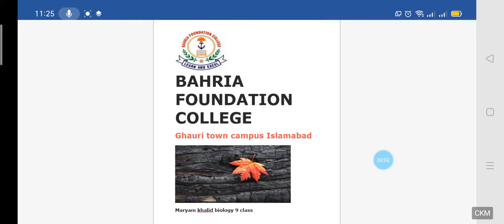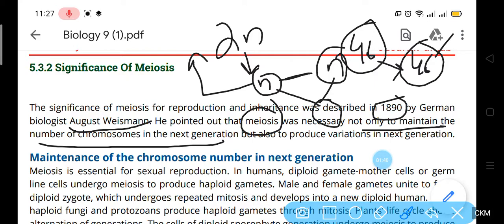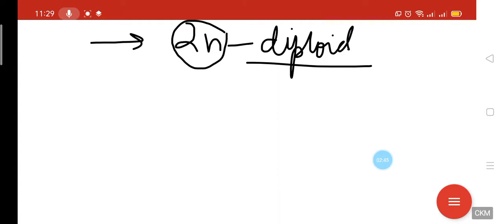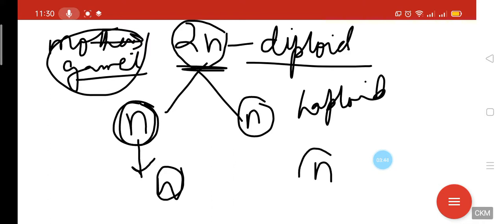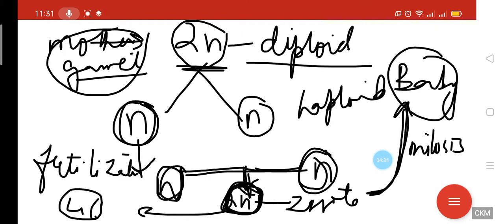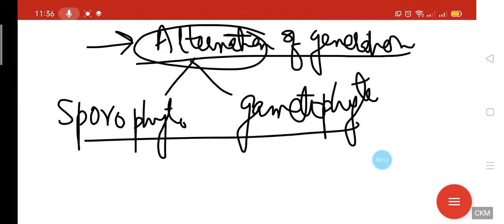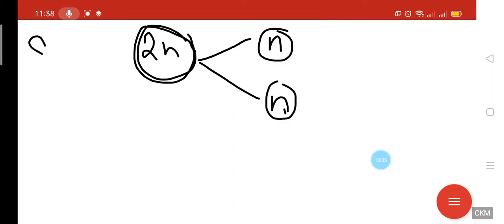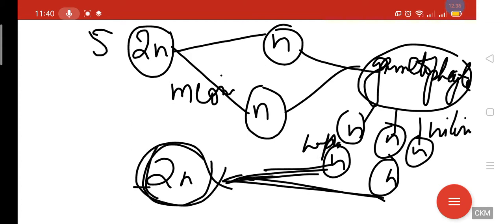Significance and error in meiosis comparison between mitosis and meiosis class 9 biology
In this video we are going to discuss in detail about significance and error of meiosis as well as difference between mitosis and meiosis